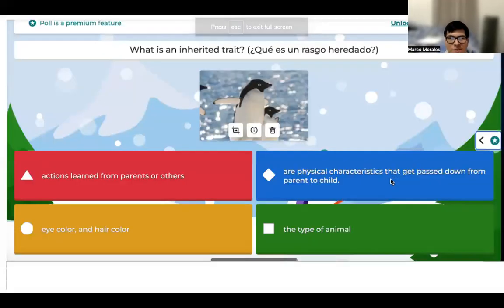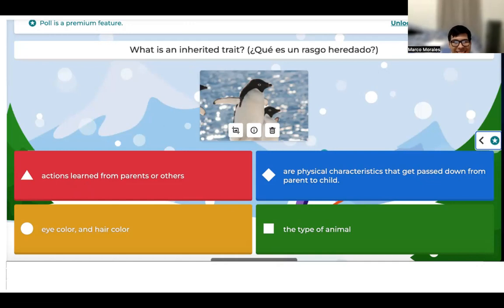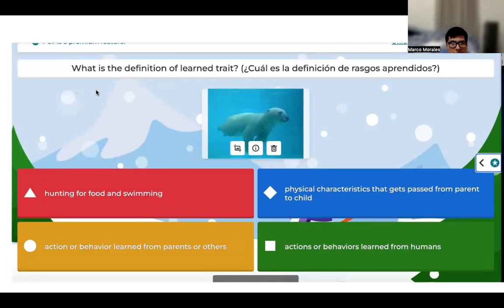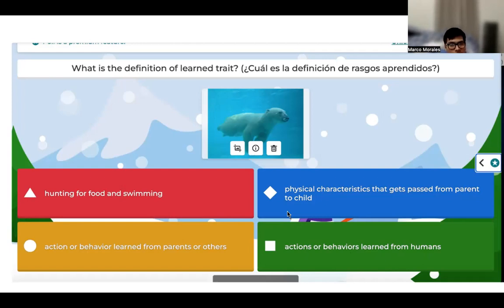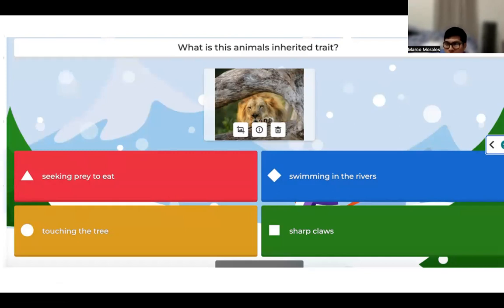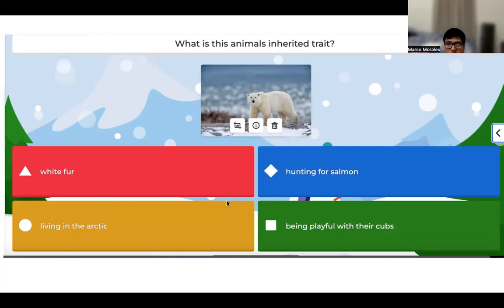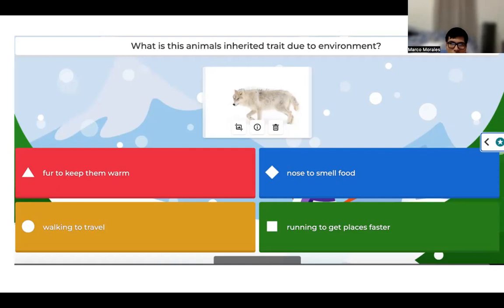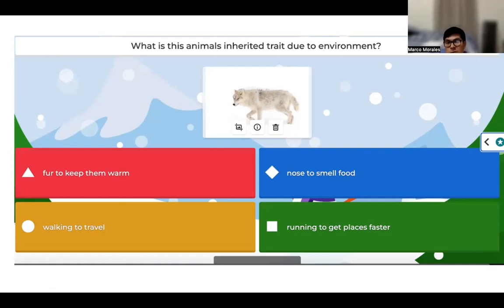Closing of the Lesson